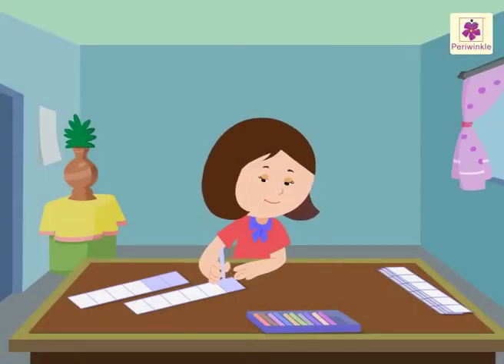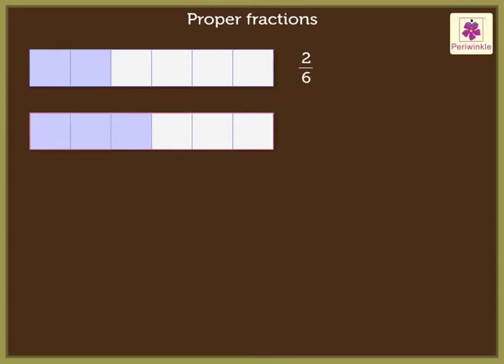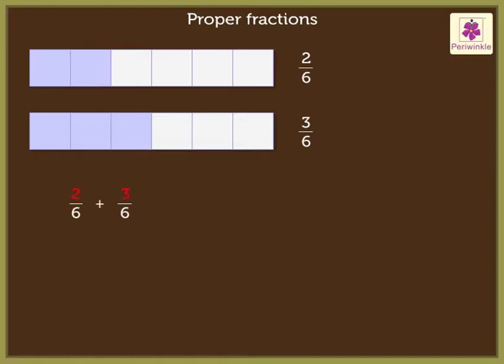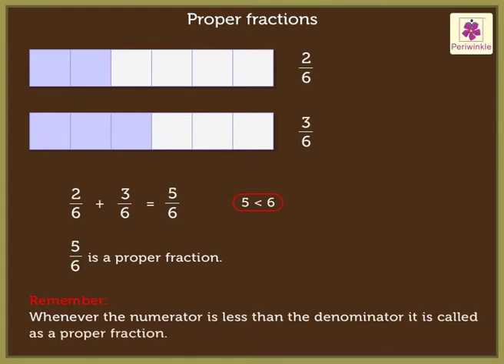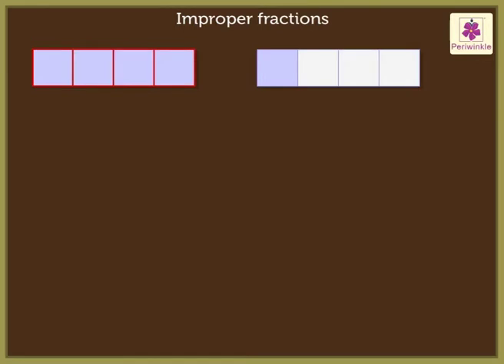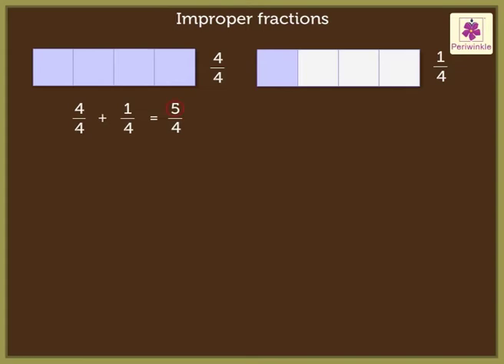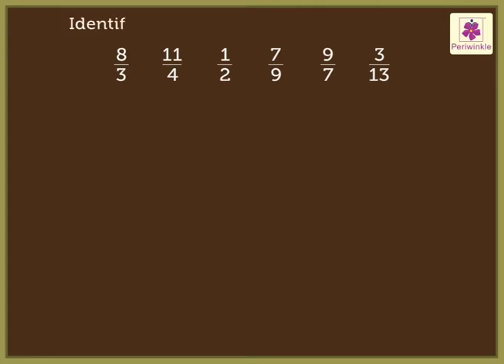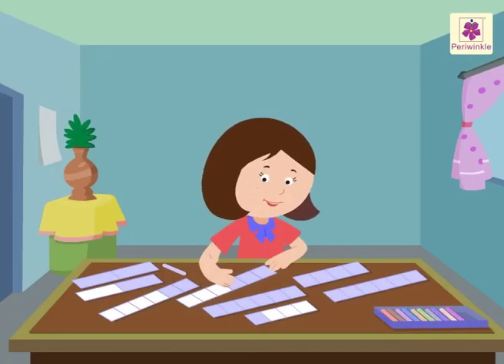Proper and Improper Fractions | Mathematics Grade 3 | Periwinkle